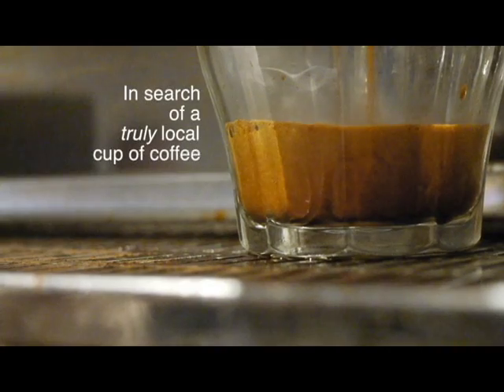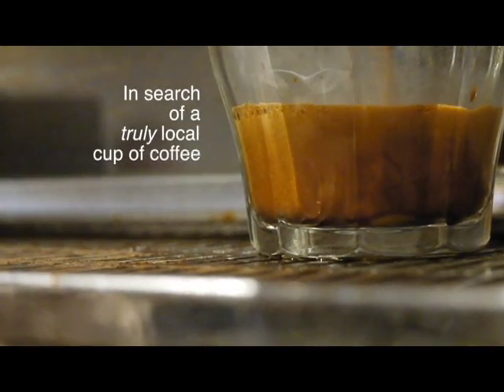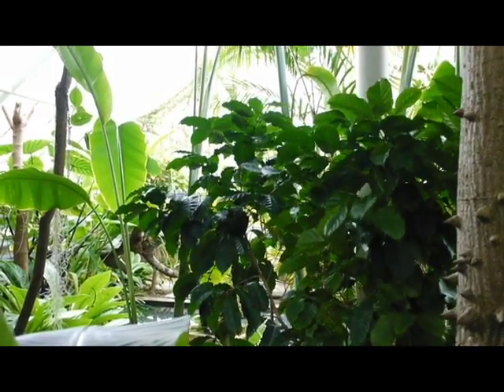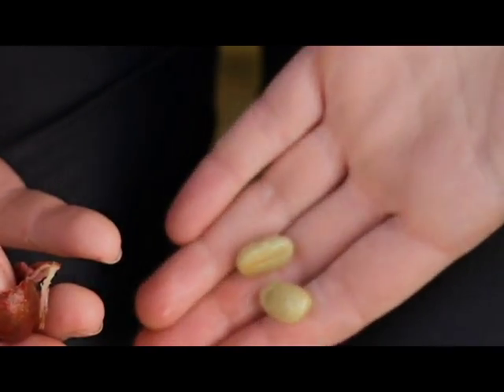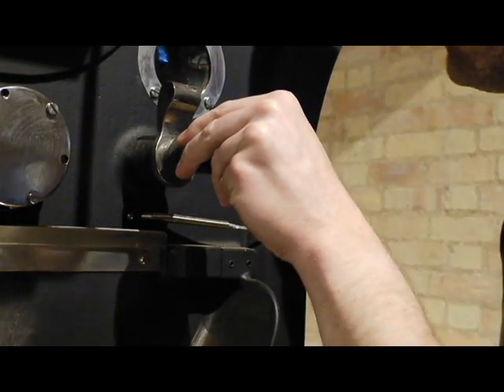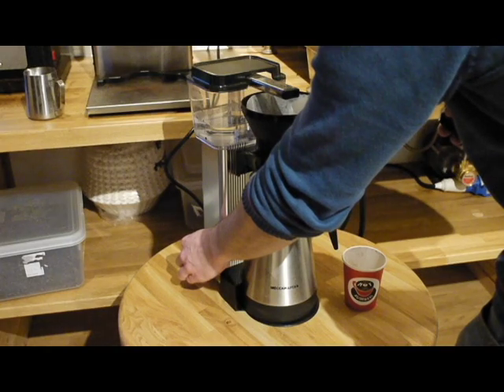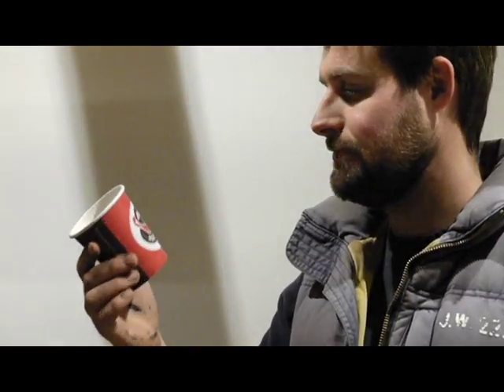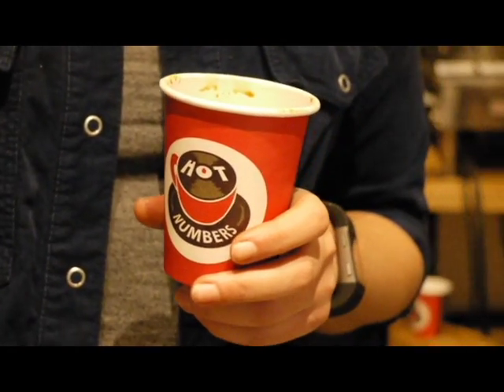In search of a truly local cup of coffee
Naked Scientist Graihagh Jackson teams up with Cambridge Botanic Gardens and Hot Numbers to make Cambridgeshire's first truly local cup of coffee...